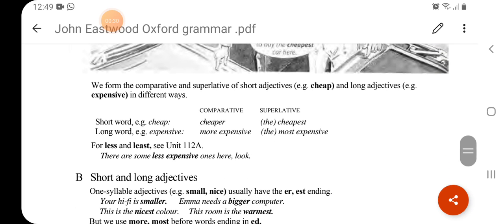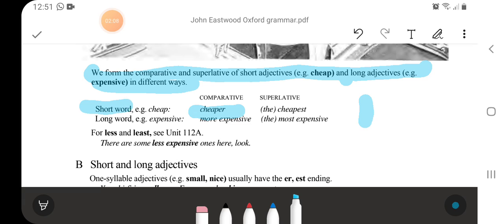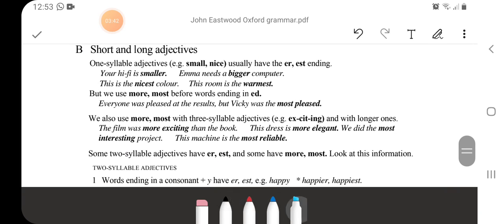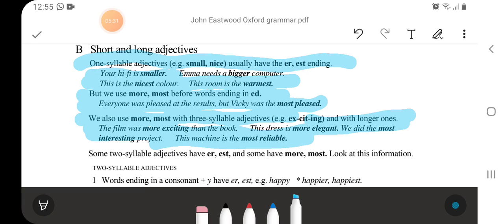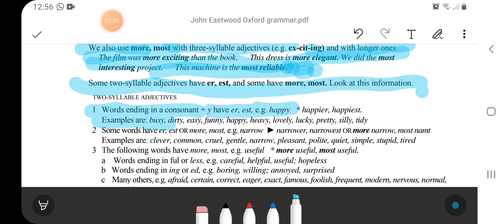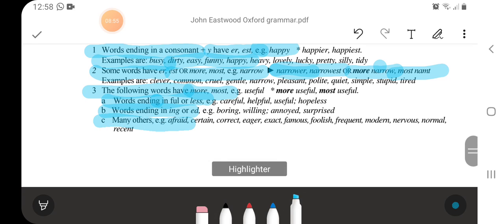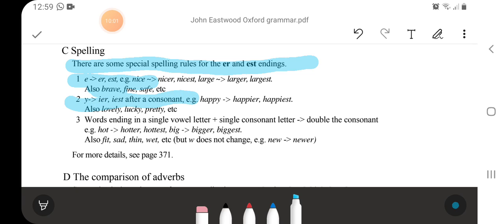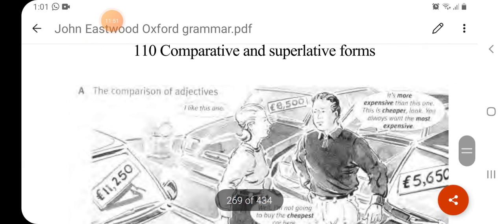Adjectives|comparatives and superlatives| BS Language in use